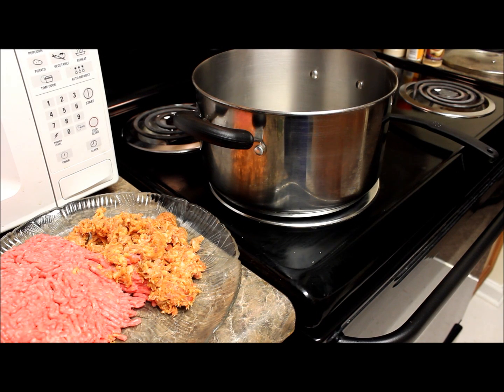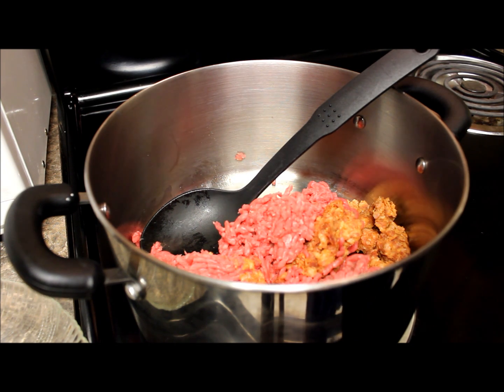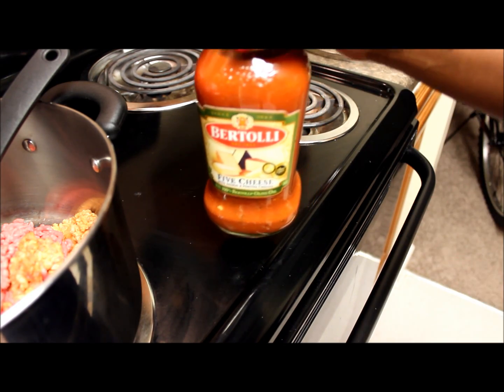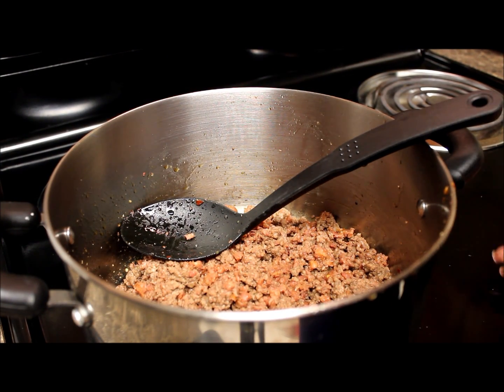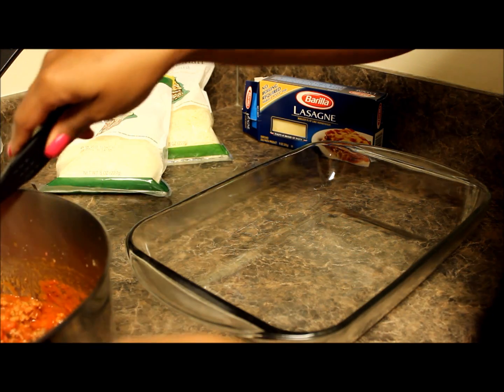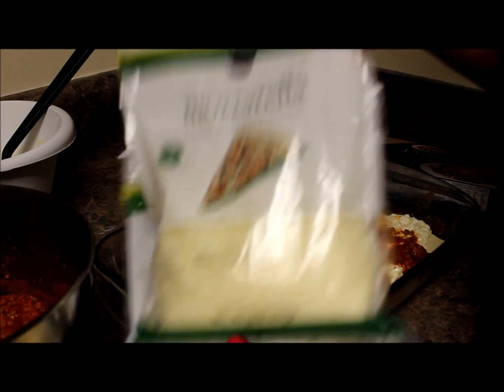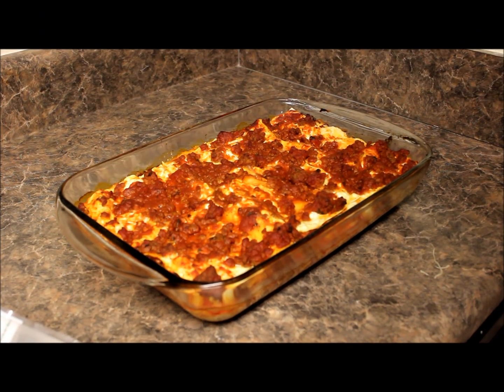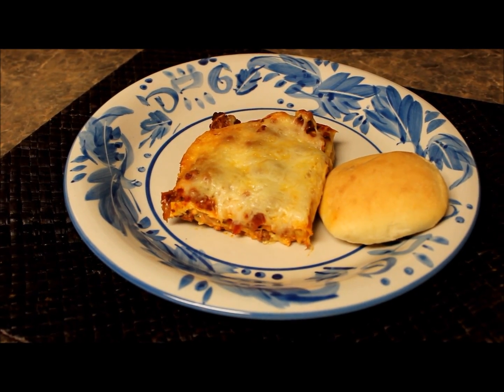Lasanga! One of my Favorite Recipes!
Hey YouTubers! I'm venturing out and have decided to make some cooking videos. It's outside of the box, since I'm always do beauty thing :-). Let me know what you think and please thumbs me up if you would like more of my recipes!

My Lasanga Recipe
Preperation Time: 30-45 mins Baking Time: 1 hr
(I usually fix this on a Friday or Sunday because of the time)

1 Box Oven Ready Lasanga Noodles
1 Pound Ground Beef or Turkey
1/2 Pound Sausage (optional, but it tastes better)
1 Jar of your favorite Marinara Sauce (I use Bertolli 5 cheese)
1 16 oz Container of Small Curd Cottage Cheese
1 Large Egg
1 2 Cup Bag of Finely Shredded 6 Cheese Italian Cheese
1 2 Cup Bag of Finely Shredded Mozzarella Cheese
**Your favorite seasonings** I use, Italian Seasonings by, McCormick, Garlic/Herd Seasoning by, Mrs. Dash, Garlic Salt and Seasoning Salt (all optional)

1. Over a medium heat brown your meat then strain excess oil off.
2. Put meat back into the pot, add your favorite Marinara Sauce along with your dashes of seasonings and let simmer for about 15-20 mins.
3. Pre-heat oven to 350 degrees.
**While the sauce is simmering, start on the cottage cheese mixture.**
4. In a bowl, mix 1 large egg, the cottage cheese and more dashes of your seasonings.
5. Once the cheese mixture is stirred up, place into the refrigerator.
**Now that the sauce is ready, it's time to start the layering process**
6. In a 16/9 inch glass dish (or the aliuminum pan) add a layer of sauce at the bottom.
7. Place oven ready noodles on top of the sauce. Do Not Over Lap The Noodles.
8. Spread your cottage cheese mixture over the noodle, spread your sauce over the cottage cheese, then add your shredded cheese.
9. Repeat those steps for the layering (noodles, cottage cheese mixture, sauce, shredded cheese).
10. You want your last layer to be SAUCE! :-) That is important because you don't want to put the cheese on top the entire baking time. The cheese will burn/harden.
11. Bake the Lasagna uncovered for 45 minutes.
12. Remove the Lasagna out of the oven after the 45 minutes and now add the remaining amounts of cheese.
13. Place back into the oven uncovered for the remaining 15 minutes. (If you like dinner rolls or garlic bread, place in the oven Now, so your bread and lasagna will be ready at the same time!)
14. When the 15 minutes are up, take the Lasanga out of the oven and let it cool for a few minutes.
15. Cut, Plate and ENJOY! Along with your Lasanga make your favorite Salad to get your veggies!!!
***If you have any left over, freeze it!! Put a slice in an individual freezer bag and when you want Lasanga, take a slice out of the freezer (no need to unthaw either) and bake it for about 15-20 minutes on 350 degrees and it tastes like it did when you first made it!**

INSTAGRAM ME! jazzygulRachel